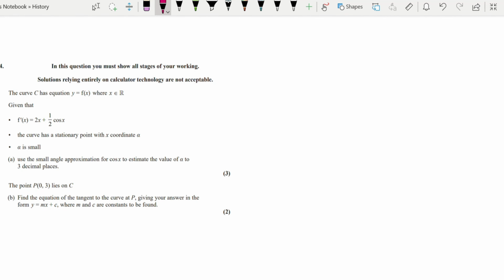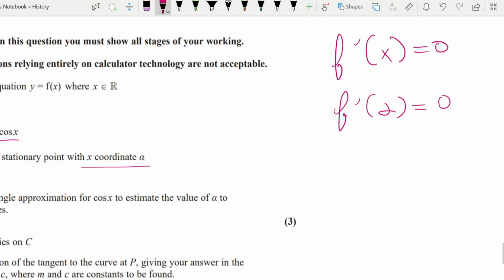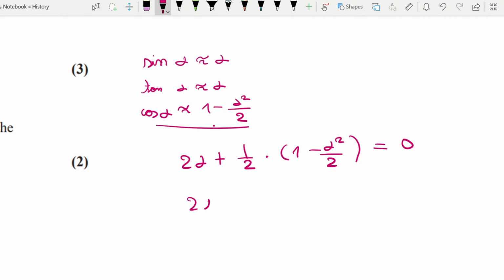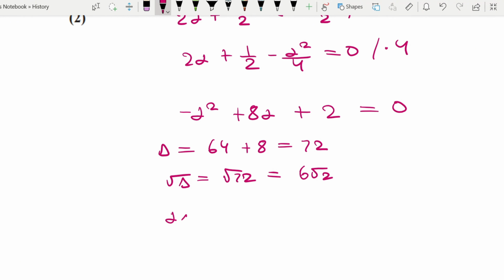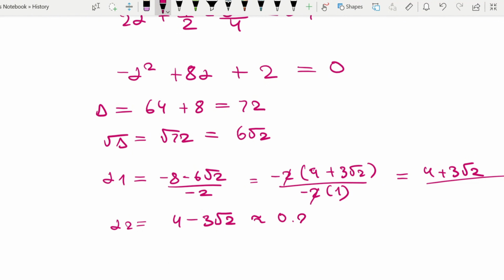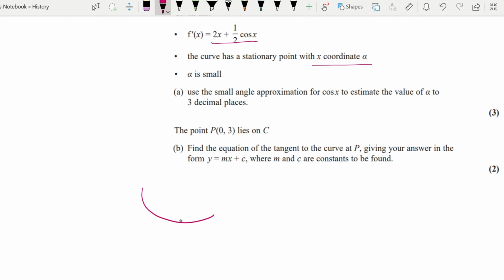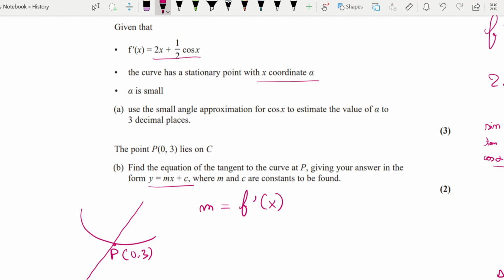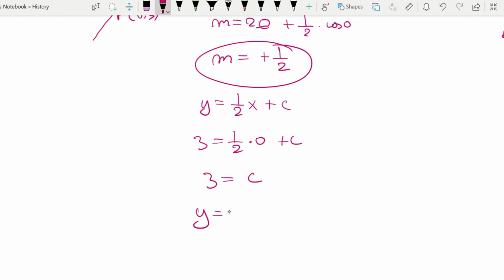A level Pure Mathematics: Paper 1, June 2023, Edexcel, Q4